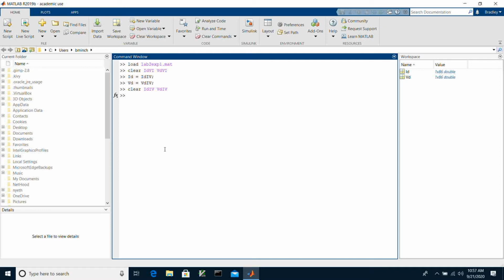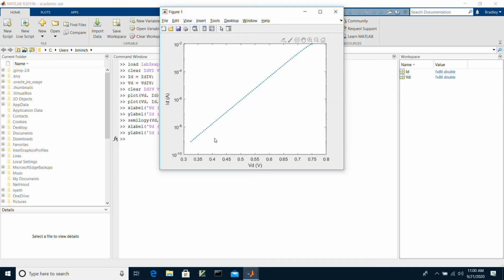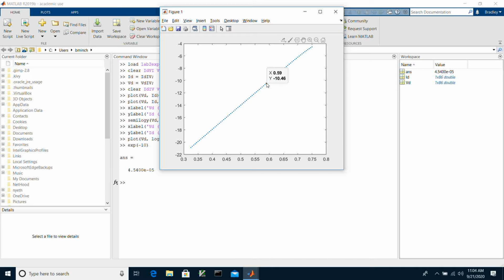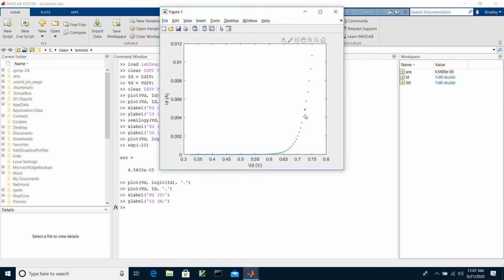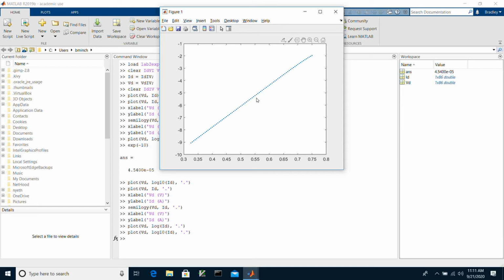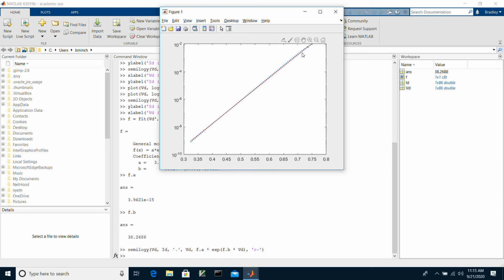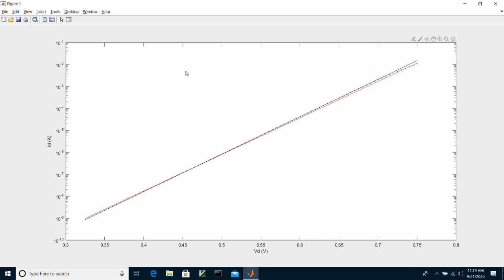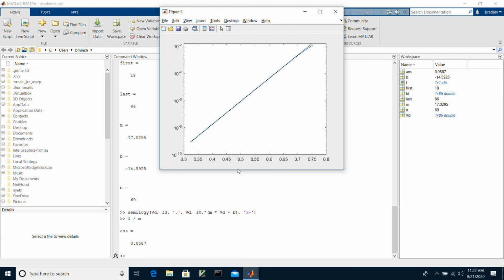Tutorial on Semilogarithmic Plots and Fitting Exponential Curves